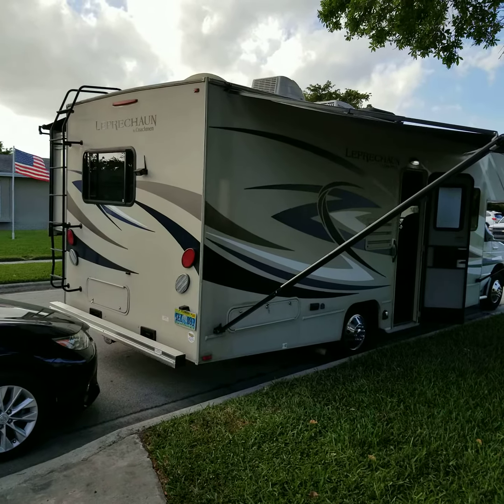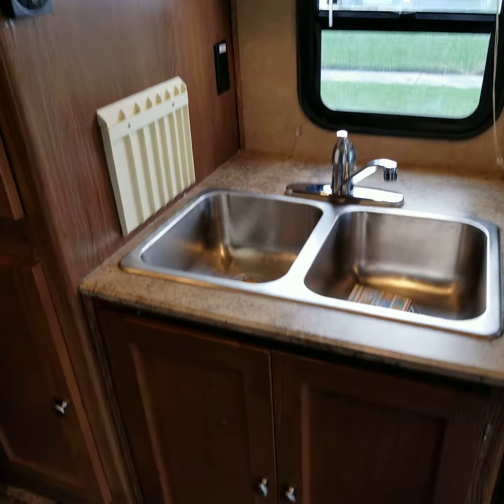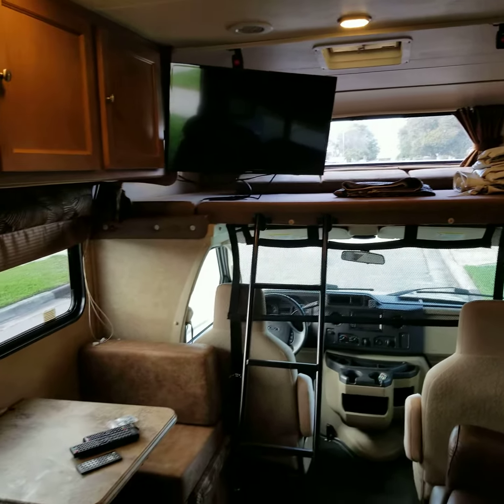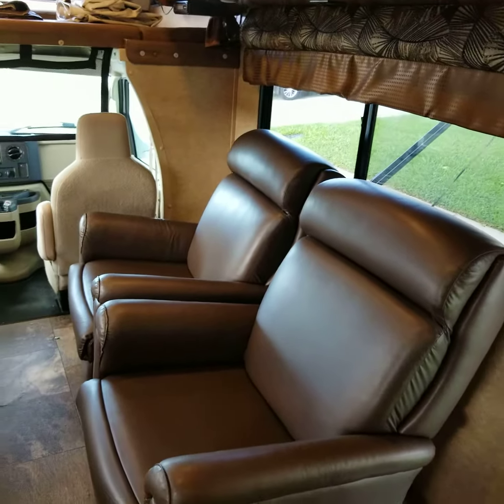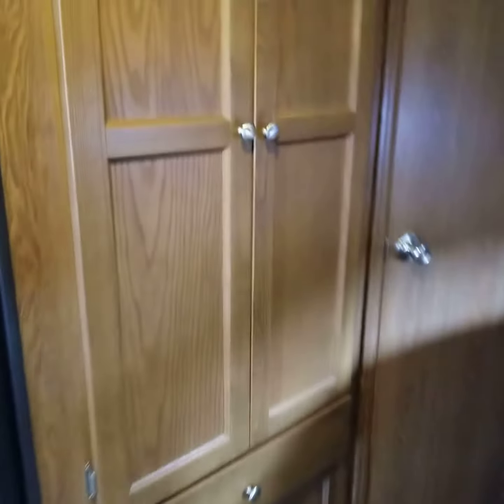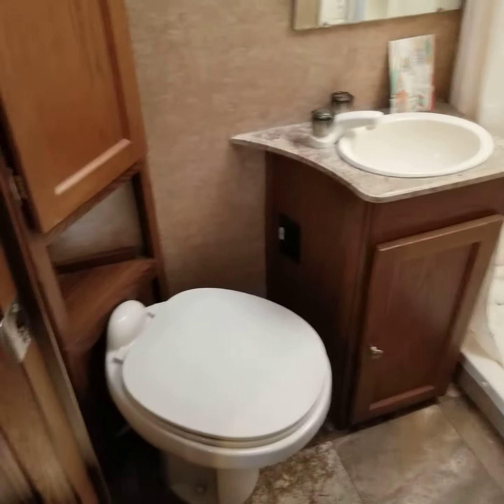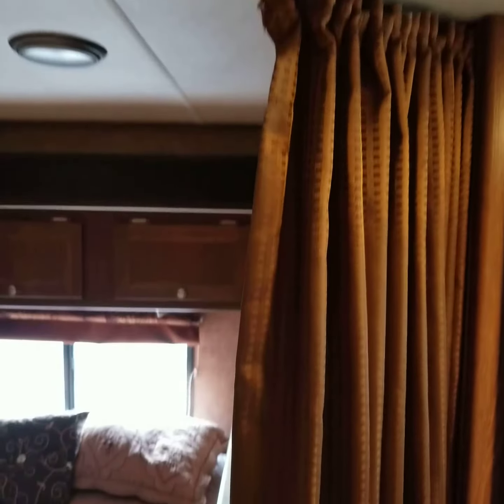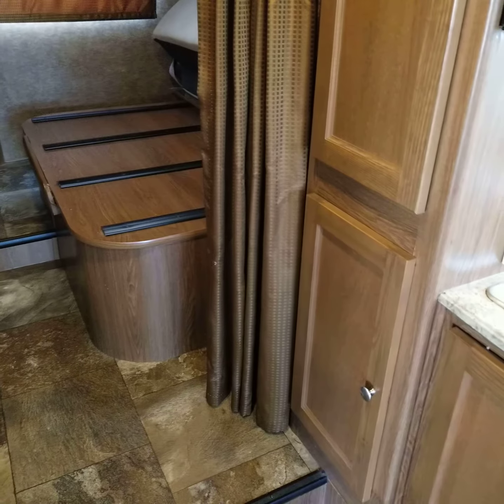2016 Coachmen LEPRECHAUN 260RS in Margate, FL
2016 Coachmen LEPRECHAUN 260RS in Margate, FL for sale on RVTrader.com